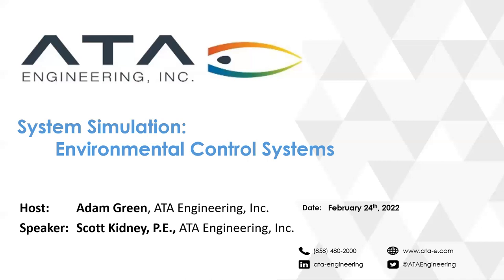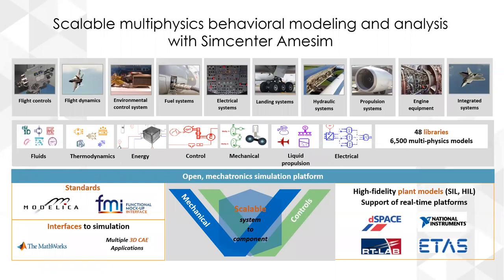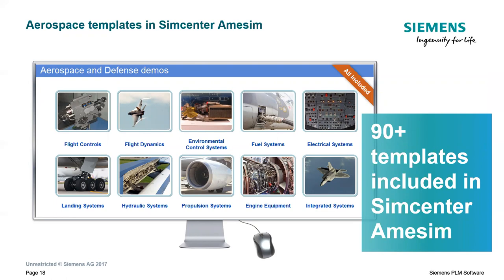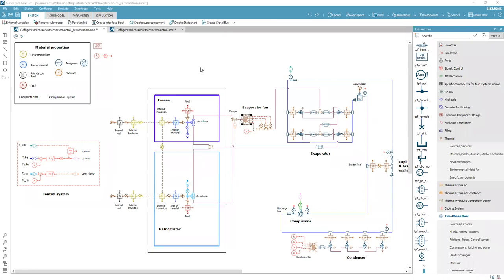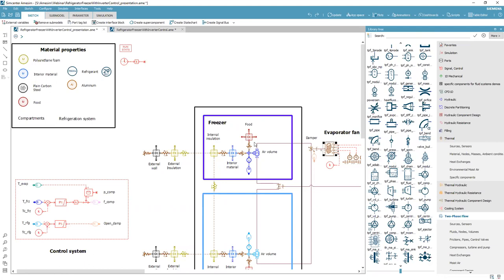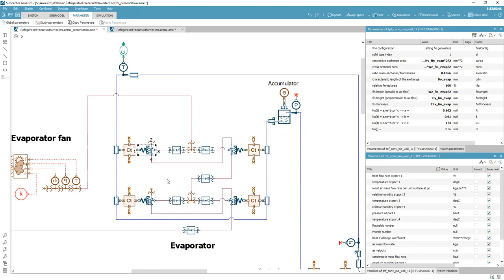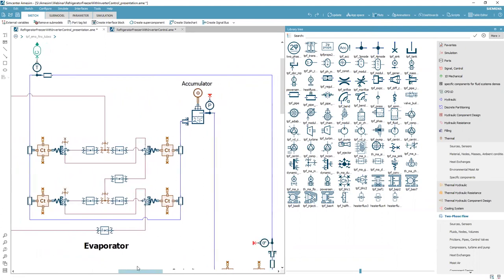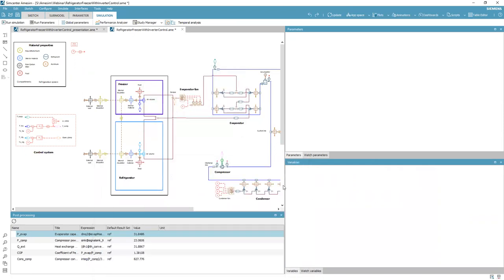System Simulation for Environmental Control Systems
Discover how system simulation with Simcenter Amesim empowers your team to understand and optimize new design concepts at any point in your design cycle.
Learn more and view other tips, tricks, and free resources: ata-e.com

Whether you are modeling dehumidification systems for greenhouses, duty cycles for grocery store coolers, or full-vehicle cabin environmental control systems, optimizing the designs of environmental conditioning equipment involves multiple technical areas. These include refrigeration cycles, heating, humidity control, phase change, heat exchangers, electric power, controls, and more, all interacting within an environment that can change dynamically by the minute, hour, day, month, or season of the year. Model-based systems engineering (MBSE) enables the modeling of all necessary components and their interactions to predict and optimize performance for a given set of duty cycles.

This on-demand webinar will describe the use of Siemens Simcenter Amesim for MBSE modeling of all kinds of environmental control systems, allowing users to optimize designs even at very early conceptual design stages.

In this webinar, we will discuss:
- Seeing the big picture: What is system modeling and why does it matter?
- Understanding where system modeling belongs in the development cycle
- Employing multiple levels of fidelity simultaneously
- Integrating subsystem models to handle even very large and complex systems
- Evaluating performance over a defined duty cycle or set of duty cycles
- Extending 1D models in Amesim with reduced-order modeling or co-simulation with more detailed engineering models, such as computational fluid dynamics (CFD) in Simcenter STAR-CCM+